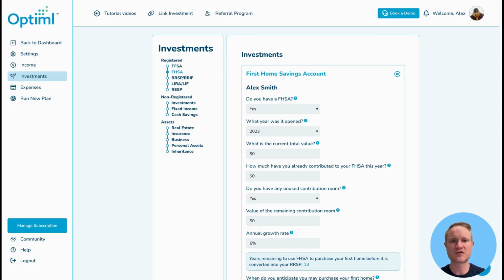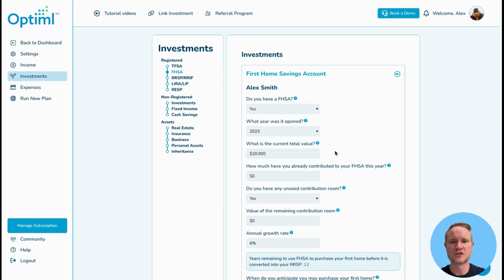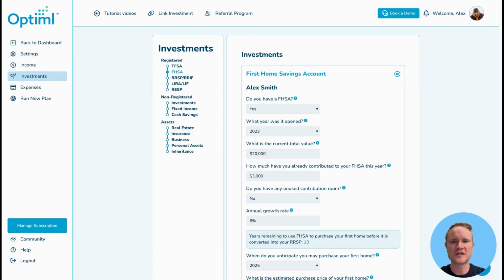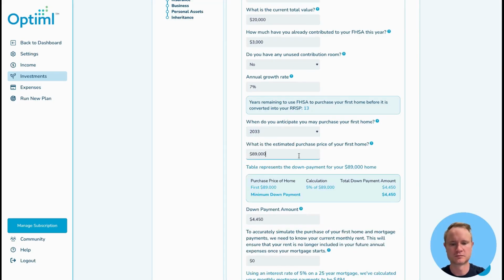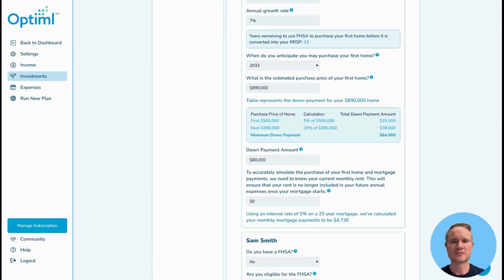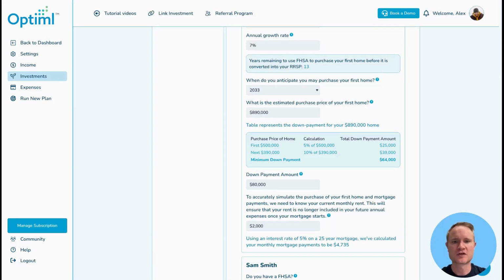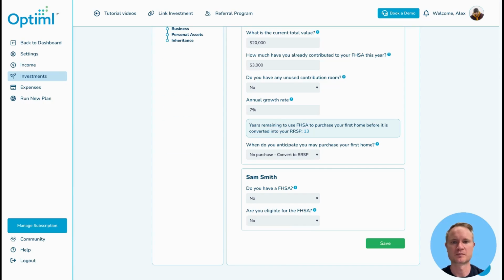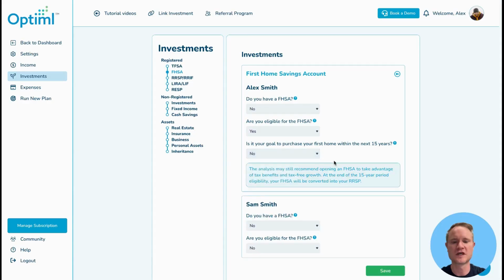Optiml Onboarding - FHSA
📍This video covers: entering your FHSA into your Optiml account

About Optiml

Hey Summer.